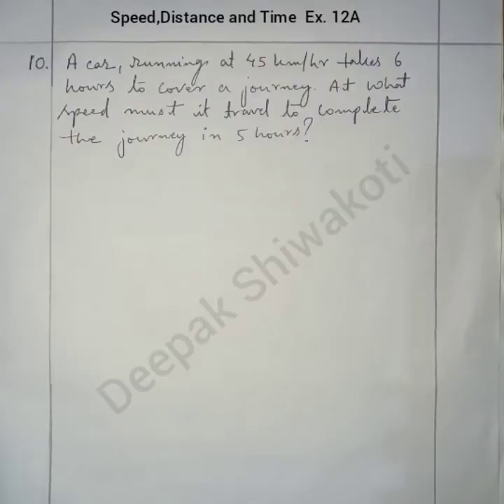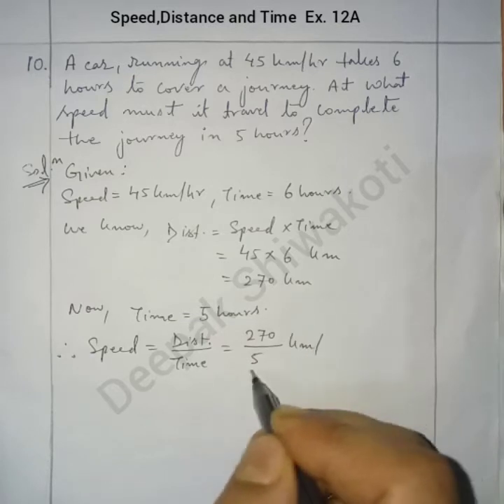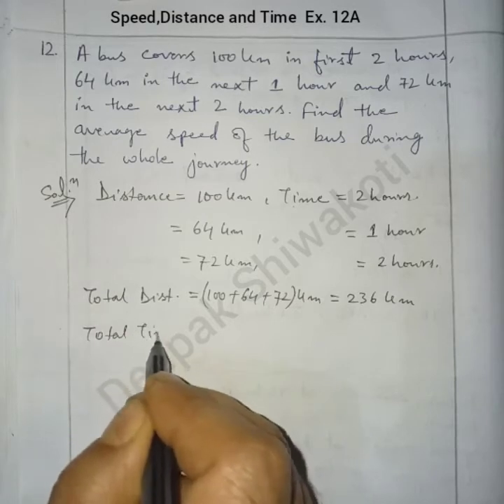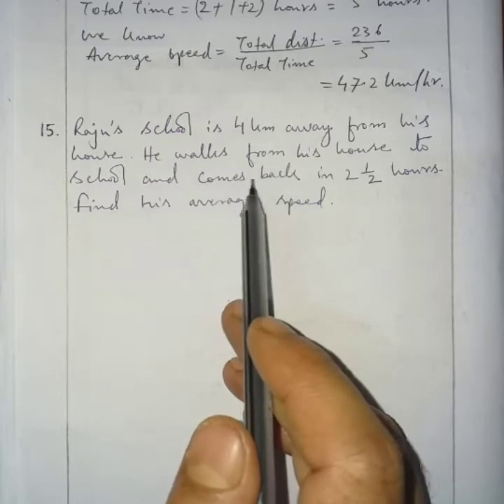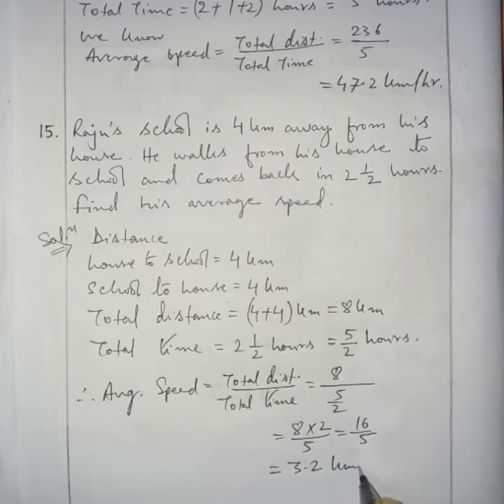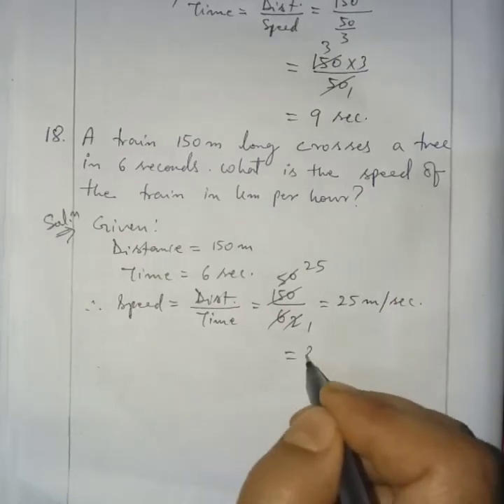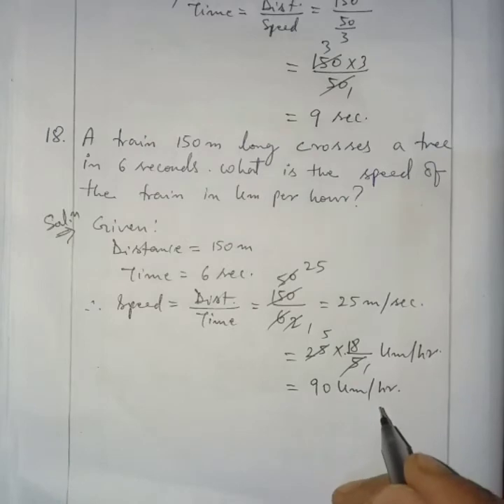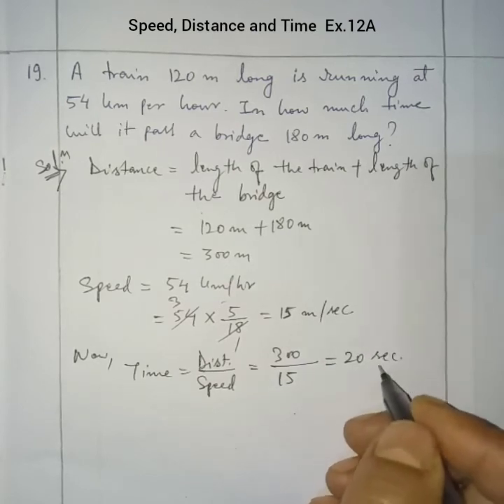ICSE Mathematics || Class 7|| Speed, Distance and Time Ex.12A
Ex. 12 A